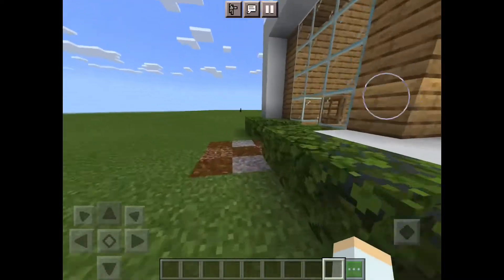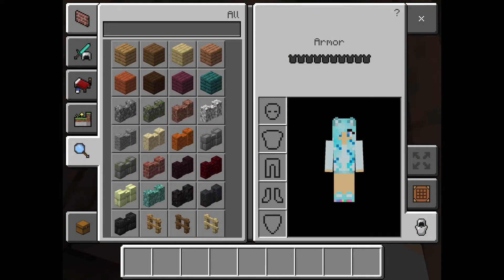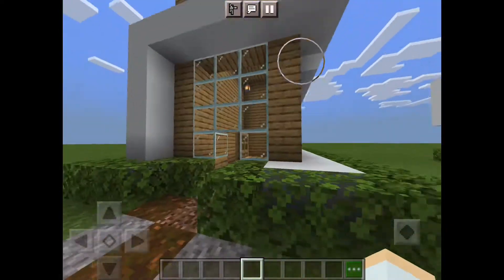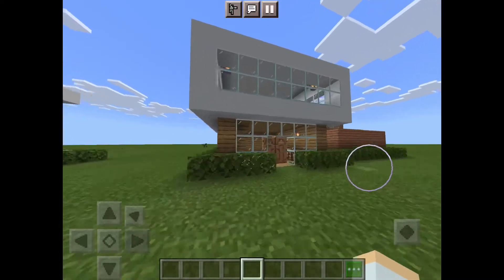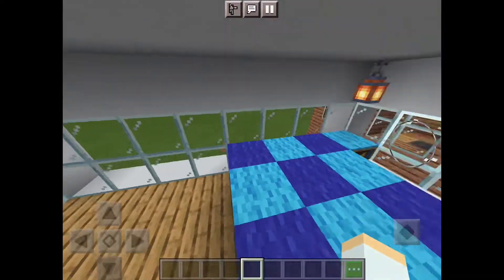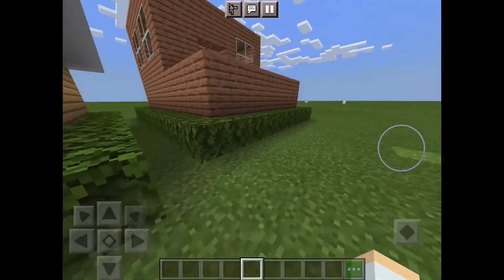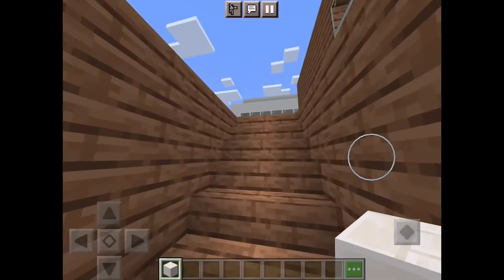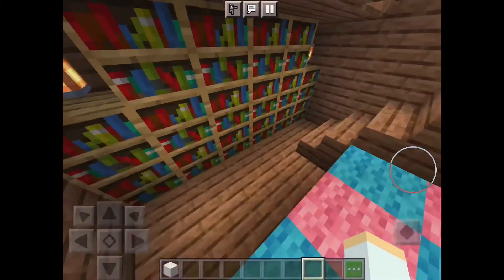Three modern house ideas for Minecraft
I make 3 small modern house in Minecraft